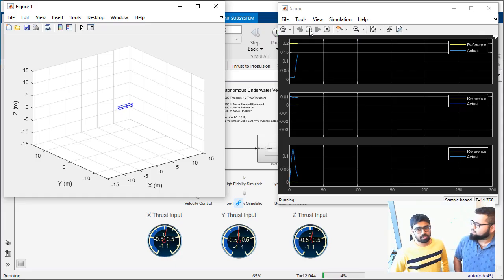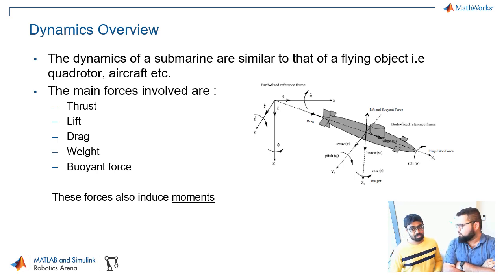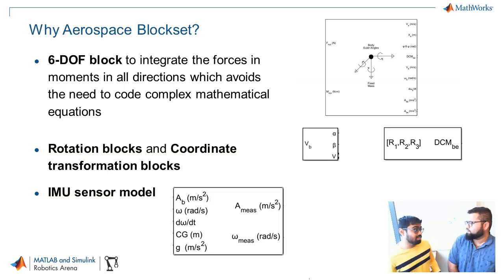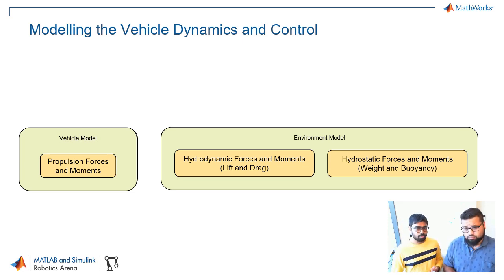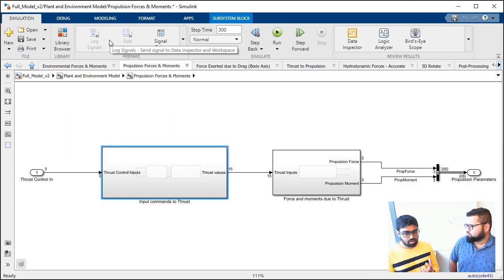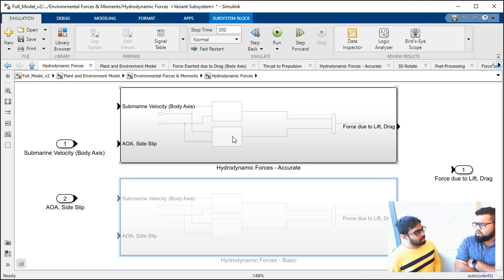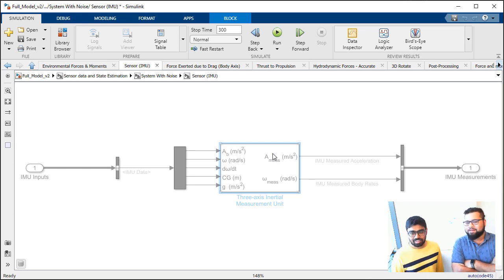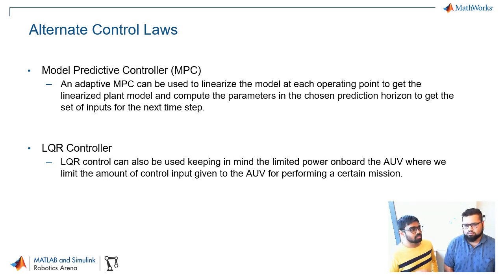Modeling and Simulation of an Autonomous Underwater Vehicle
See how you can simplify modeling for an autonomous underwater vehicle (AUV). Yashodhar Veeralla joins Connell D’Souza to talk about using Model-Based Design and Aerospace Blockset™ to build simulation models.

Yashodhar will explain the various steps involved in the building the model to simulate the dynamics of a AUV. He starts off with the basics of an AUV and the components of interest, then covers the various forces and moments that are exerted on an underwater vehicle and the scientific nomenclature involved with the motion of the submarine. The motivation behind using Aerospace Blockset for modeling is also explained.

Yashodar discusses the various components of modeling an AUV, such as vehicle propulsion, hydrostatic forces, hydrodynamic forces, noise, and filtering. He also a demonstrates the Simulink® model that was built using these concepts. Finally, he discusses the possible control laws you can apply to an AUV based on the target scenario.

Other Resources